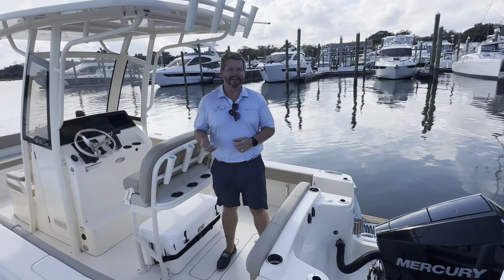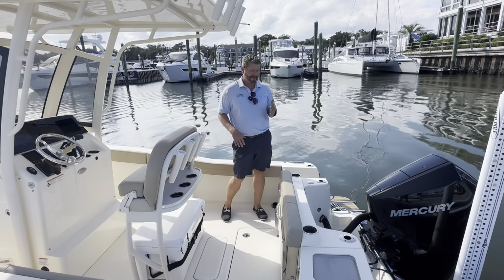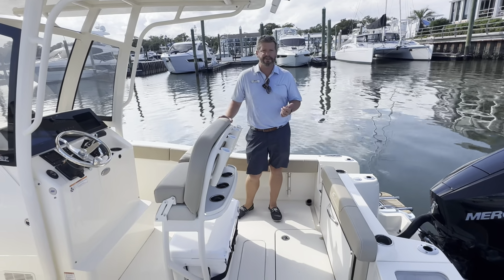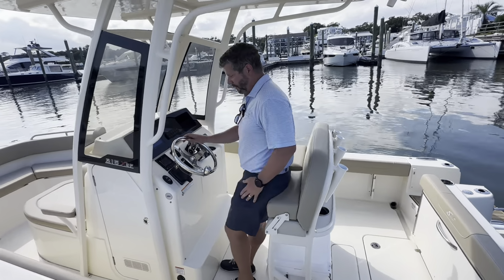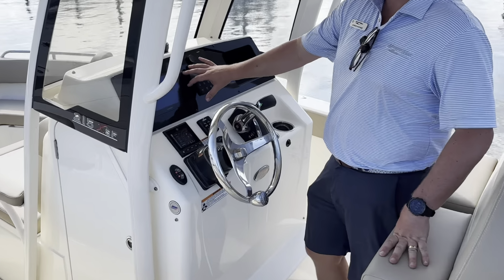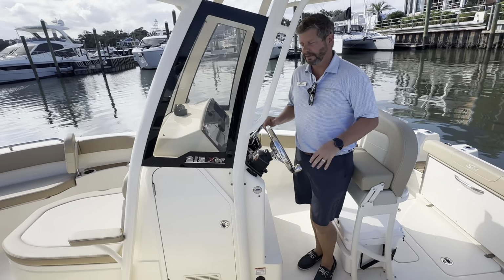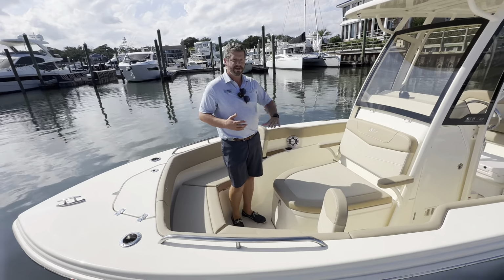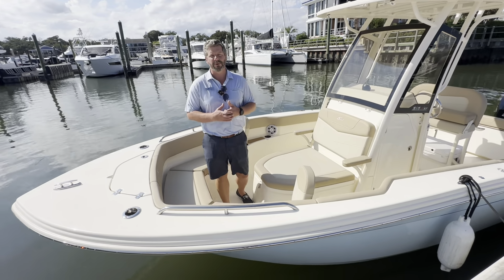2024 Scout 215 XSF | Available NOW at MarineMax Wrightsville Beach